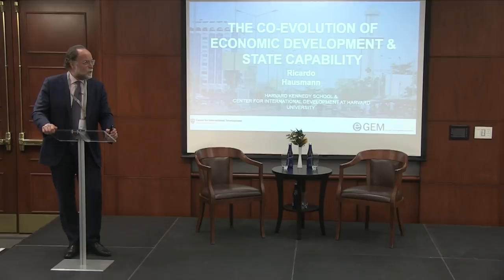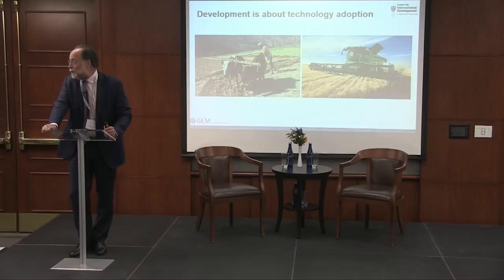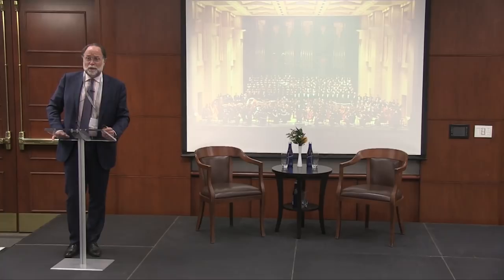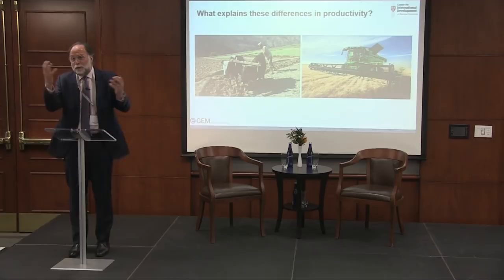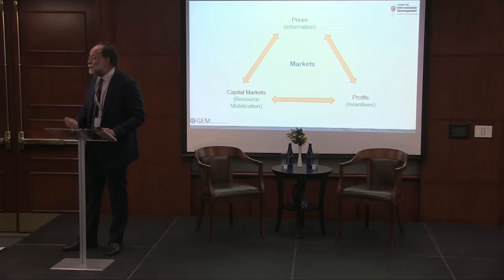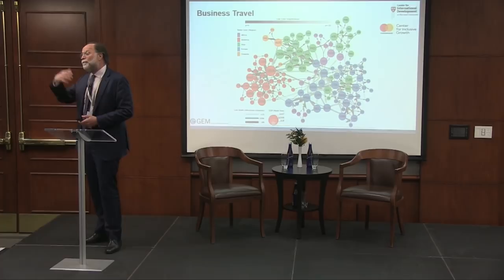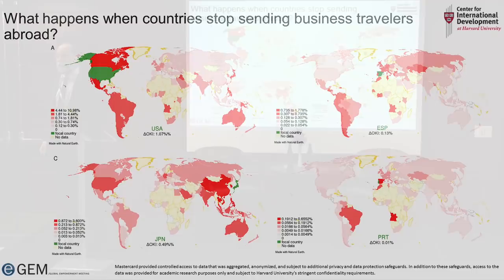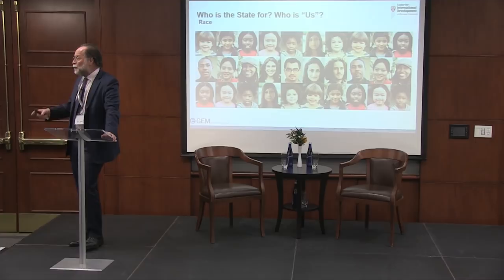The Coevolution of State Capability and Economic Development - Ricardo Hausmann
Global Empowerment Meeting (GEM19), April 9-10, 2019
Speaker: Ricardo Hausmann, Director, Center for International Development; Professor of the Practice of Economic Development, Harvard Kennedy School